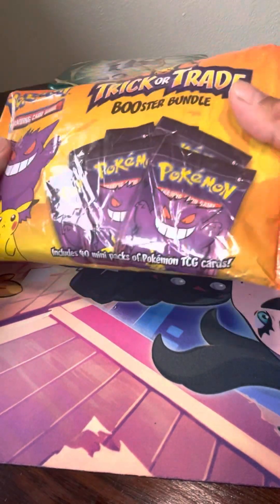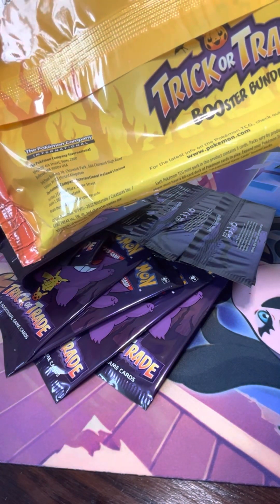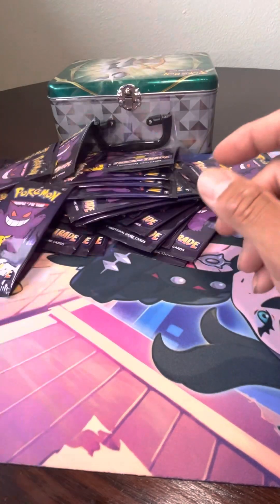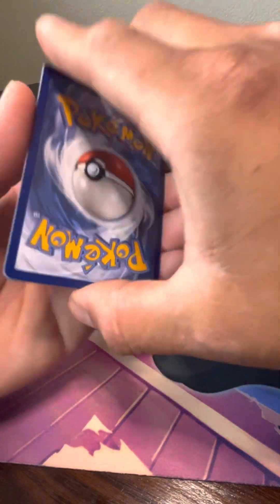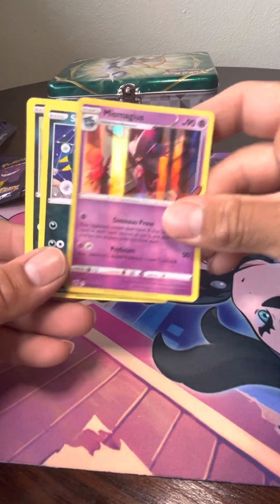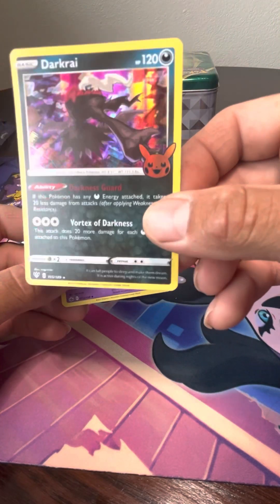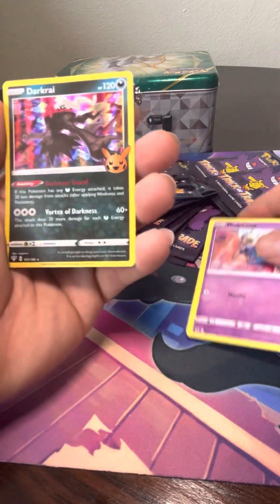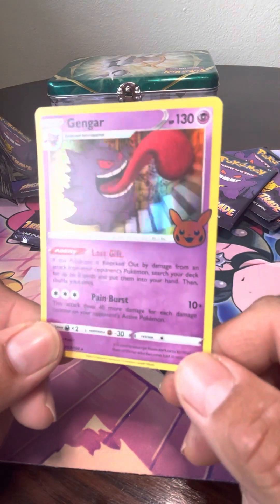Gengar?🥹🔥🤟😮😈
Went out looking for dippers and came back with this Trick or Trade bag i found!& yes i also bought dippers 😂 lol